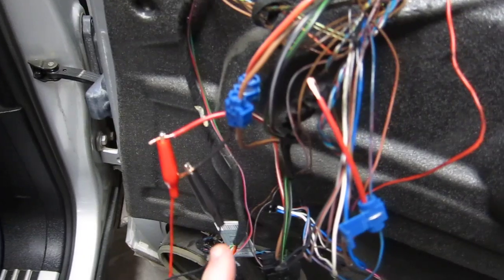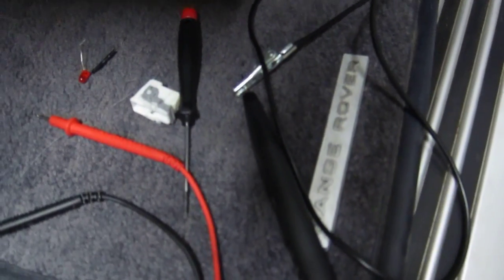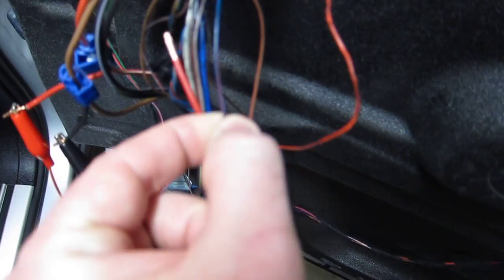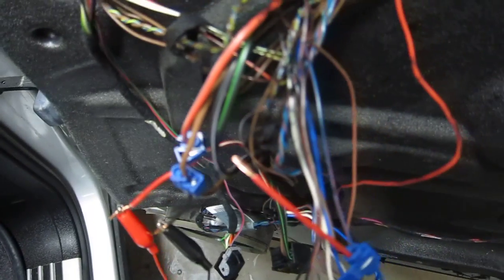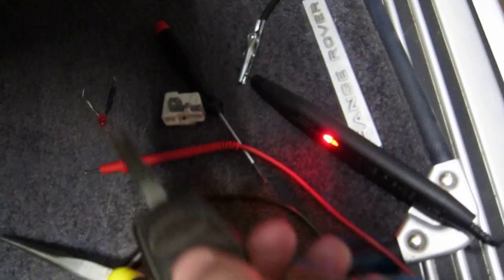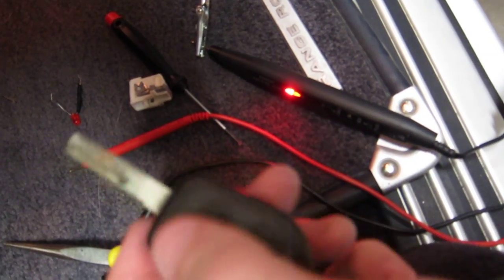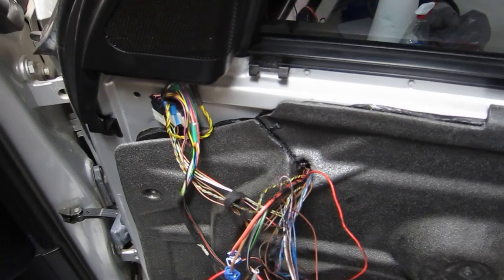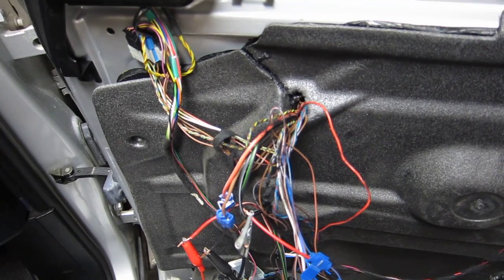Hacking into a Range Rovers door lock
Range Rover BCM to Door Module signal test..

My passenger door lock wouldn't open, so I manually opened the lock by adding 12v to the locks motor after pulling off the door trim. This opened the door, after which I needed to identify the component which failed. BCM, door module or lock. As the lock fired when I hotwired it, that only left the BCM or door module to test, so in this video I used a logic probe to prove whether the BCM was signalling the door module or not, and rule out the BCM as faulty.